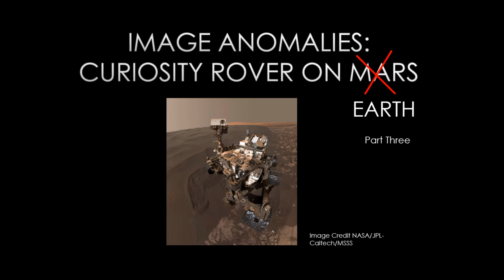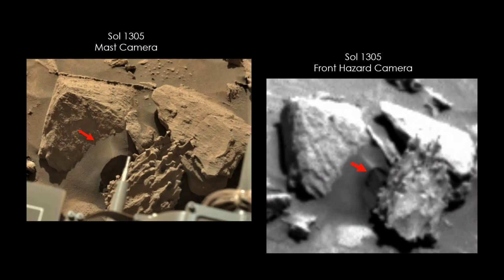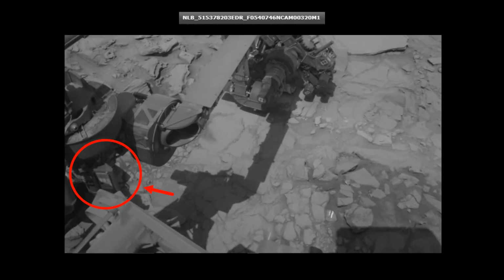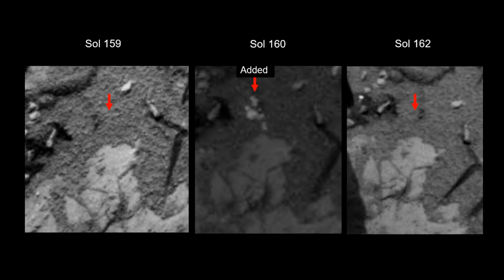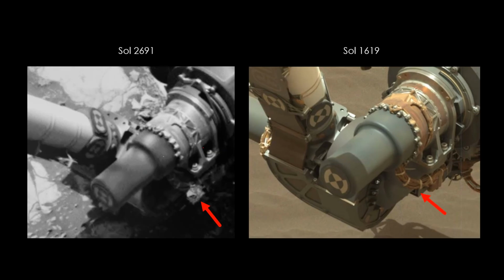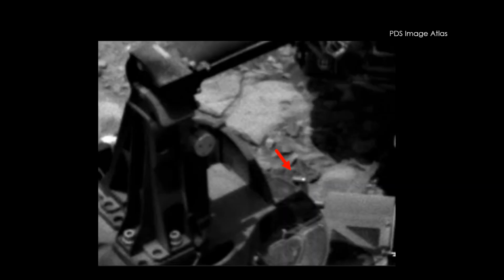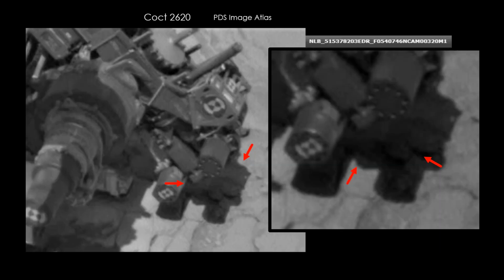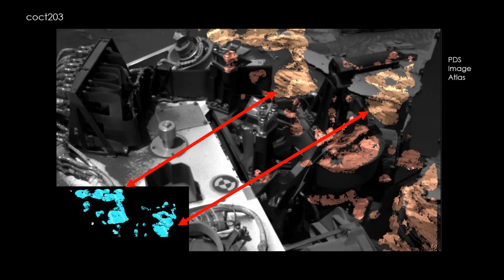Image Anomalies-Part Three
In this stunning conclusion, new and compelling images are presented that finally answer the question, "Are the Raw Images staged here on Earth?" Images are presented that show how objects are used in staging to create fake shadows and other obvious stage illusions. There can no longer be any doubt that the Raw Images are not genuine.